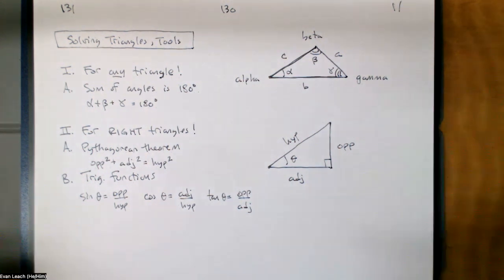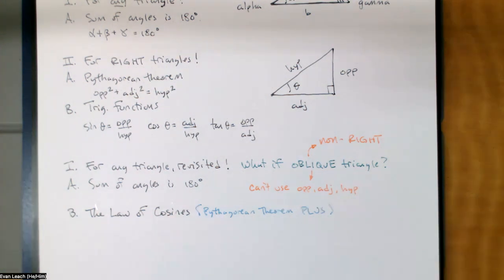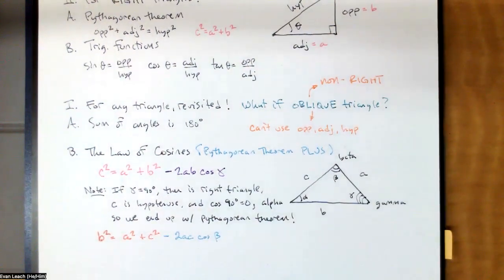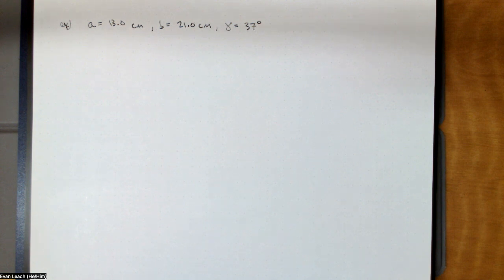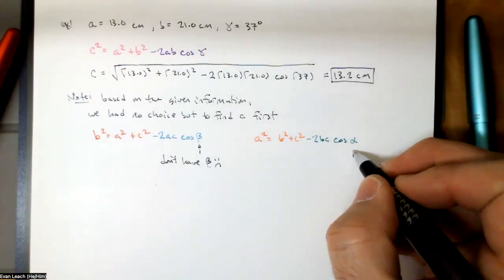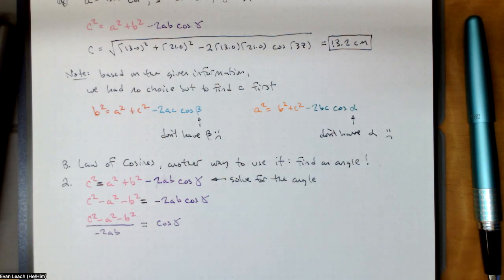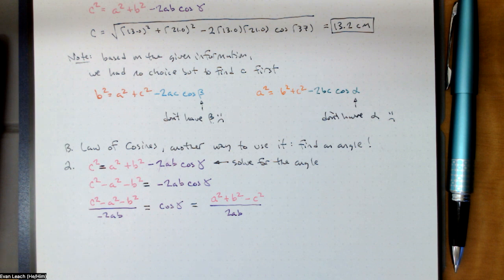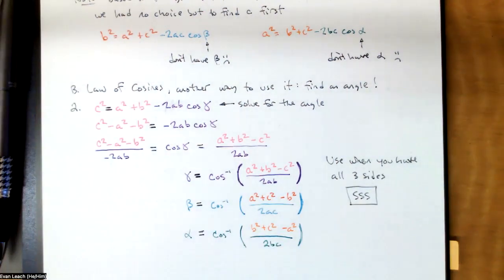130.131.1 The Law of Cosines 1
In this video, we introduce the law of cosines and use it to solve a triangle in which we are given two sides and the included angle (SAS case).